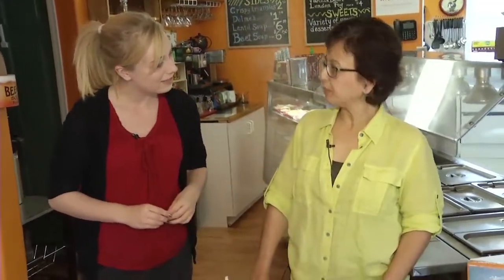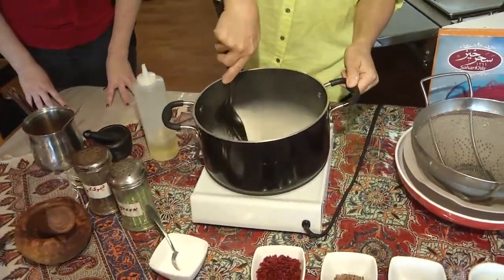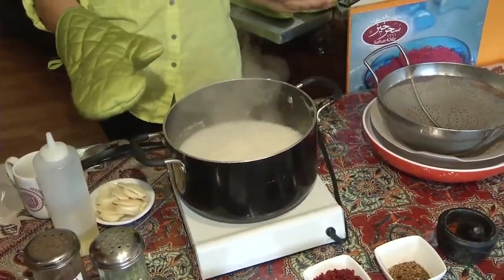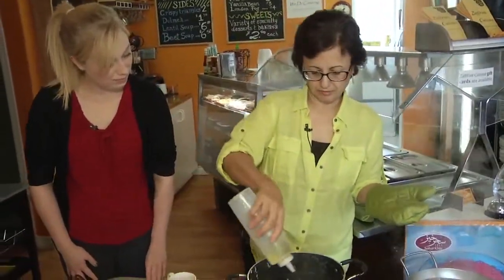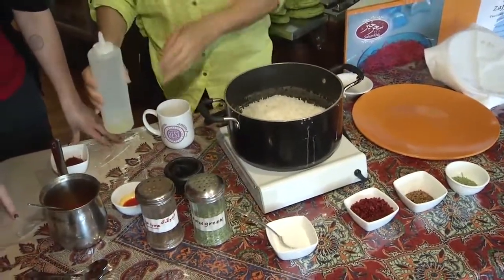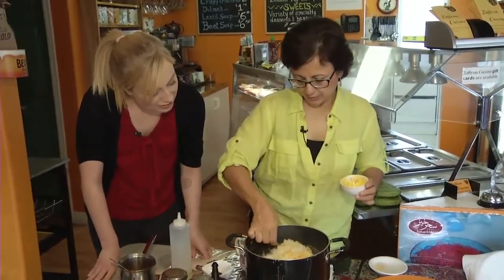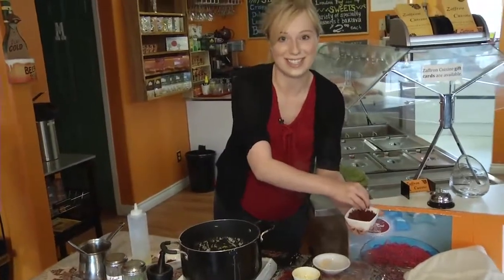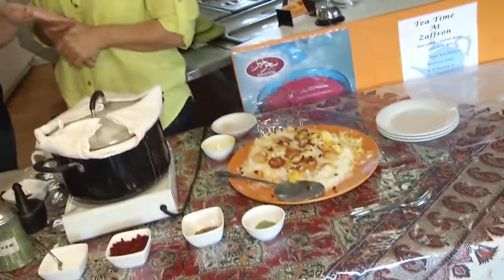Cooking With Zaffron Cuisine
This week go! Prince George learns to make Saffron Rice with Prince George’s Zaffron Cuisine!